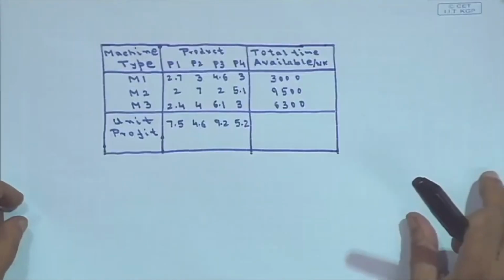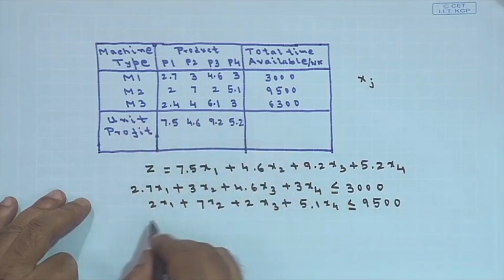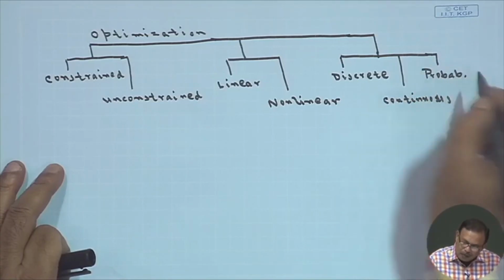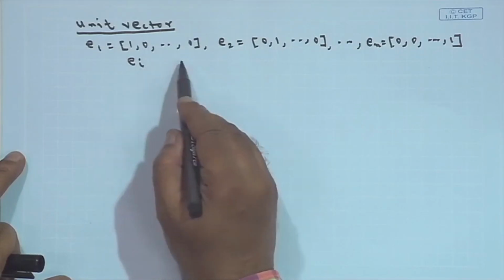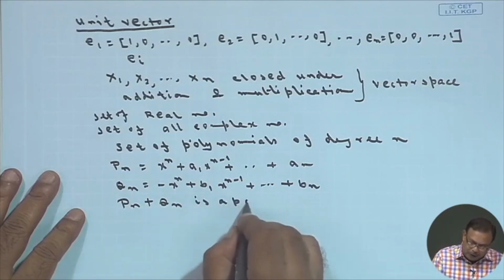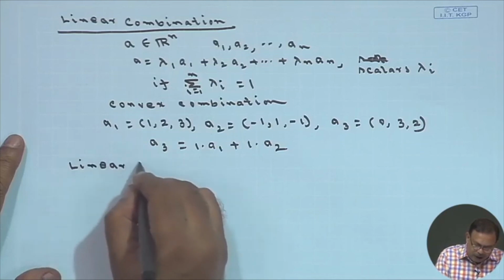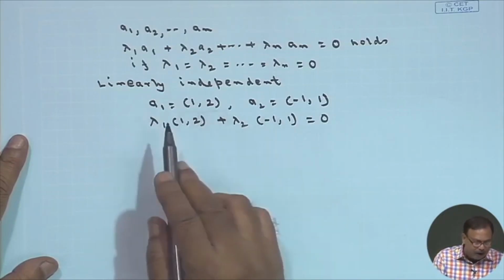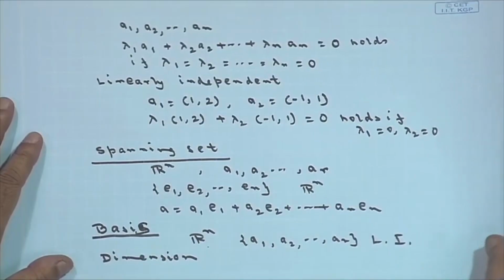Introduction to Optimization